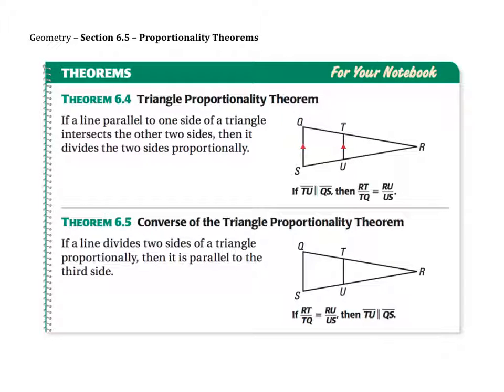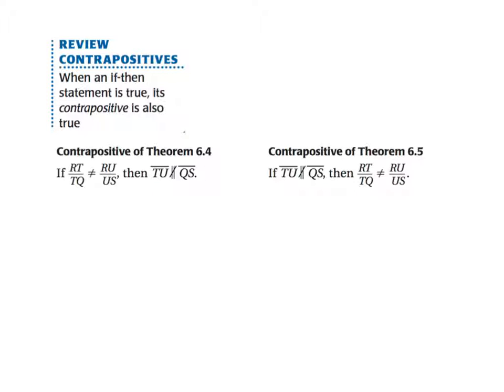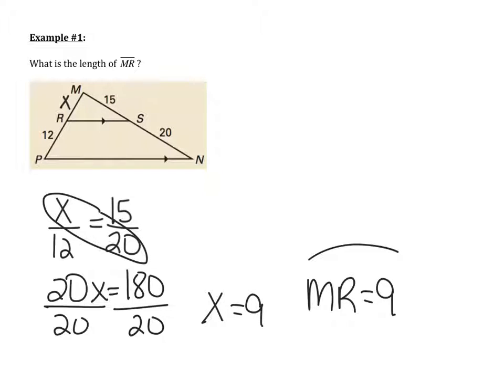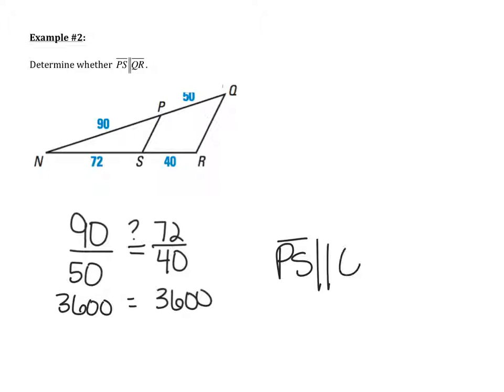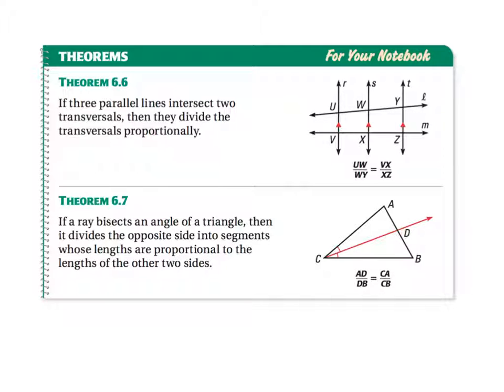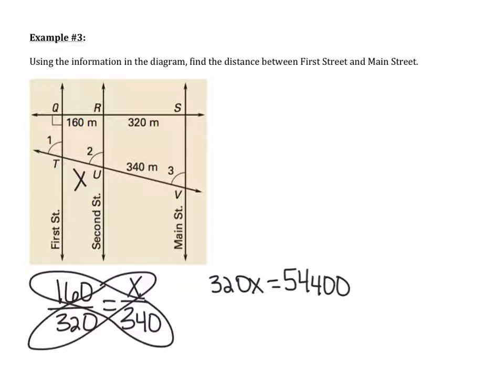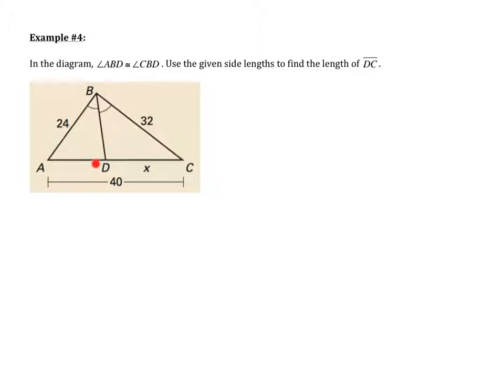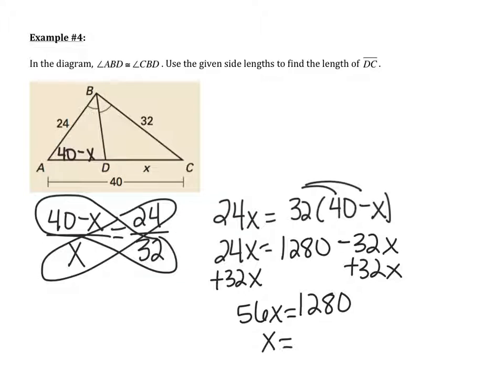Geom - Section 6.5 Video